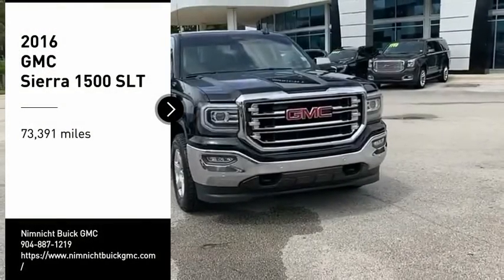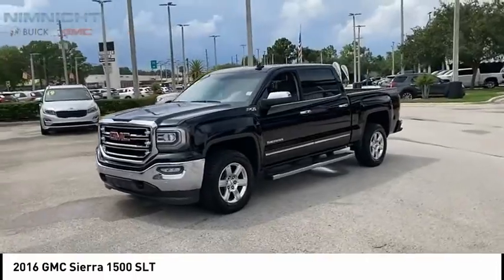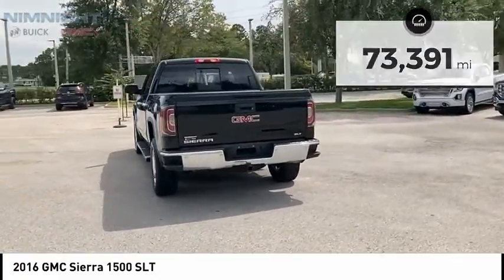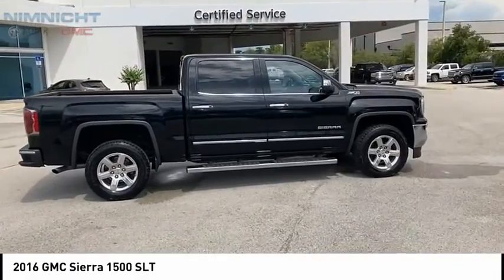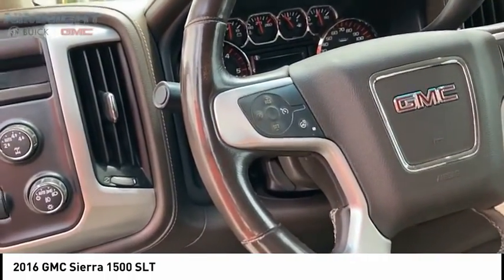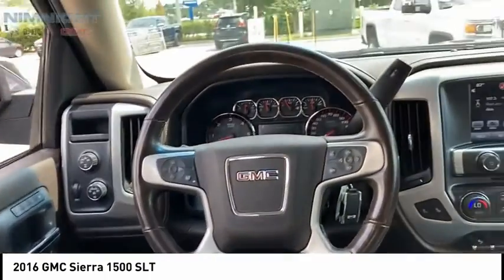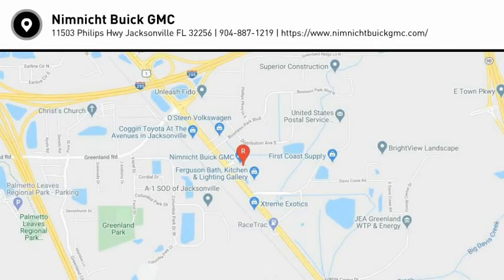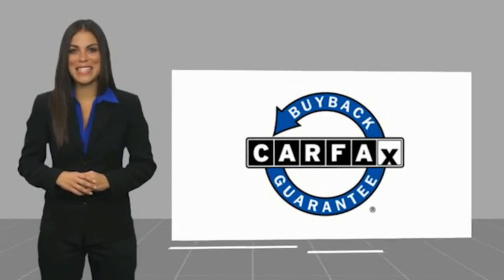2016 GMC Sierra 1500 175411P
2016 GMC Sierra 1500 SLT

KBB.com Brand Image Awards. Boasts 21 Highway MPG and 15 City MPG! This GMC Sierra 1500 delivers a Gas V8 5.3L/325 engine powering this Automatic transmission. WIRELESS CHARGING, WINDOW, POWER, REAR SLIDING WITH REAR DEFOGGER, WHEELS, 18 X 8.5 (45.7 CM X 21.6 CM) POLISHED ALUMINUM (STD).*This GMC Sierra 1500 Comes Equipped with These Options *SUSPENSION PACKAGE, OFF-ROAD includes Z71 chrome side front fender emblems, monotube Rancho brand shocks and (K47) air cleaner, (JHD) Hill Descent Control, (NZZ) underbody shield, SLT PREFERRED PACKAGE includes (UD5) Front and Rear Park Assist, (UVD) heated steering wheel and (A48) sliding rear window , UNDERBODY SHIELD, TRANSFER CASE PROTECTION, TRANSMISSION, 8-SPEED AUTOMATIC, ELECTRONICALLY CONTROLLED with overdrive and tow/haul mode. Includes Cruise Grade Braking and Powertrain Grade Braking, TIRES, P265/65R18 ALL-TERRAIN, BLACKWALL (STD), STEERING WHEEL, HEATED, LEATHER WRAPPED with audio and cruise controls, SLT PREFERRED EQUIPMENT GROUP Includes Standard Equipment, SEATS, FRONT FULL-FEATURE LEATHER-APPOINTED BUCKET with (KA1) heated seat cushions and seat backs. Includes 10-way power driver and front passenger seat adjusters, including 2-way power lumbar control, 2-position driver memory, adjustable head restraints, (D07) floor console and storage pockets. (Includes (K4C) wireless charging., REAR AXLE, 3.42 RATIO, ONYX BLACK.* Stop By Today *For a must-own GMC Sierra 1500 come see us at Nimnicht Buick GMC, 11503 Philips Hwy, Jacksonville, FL 32256. Just minutes away!